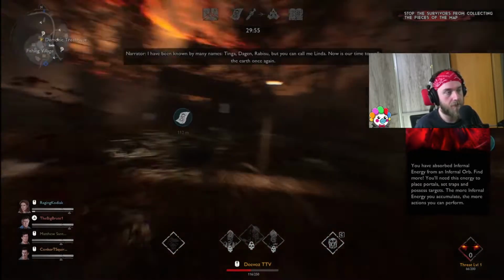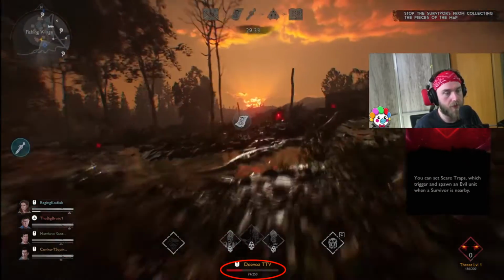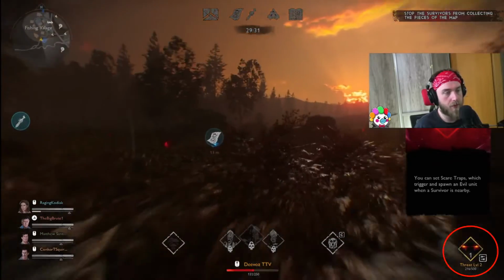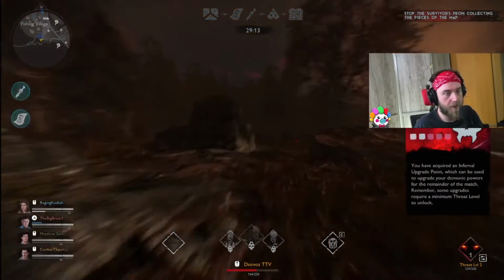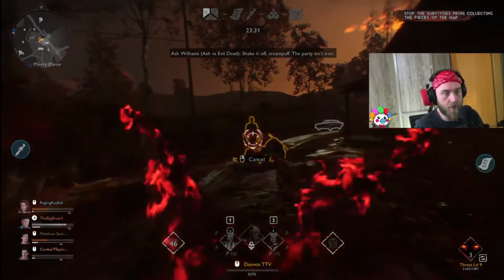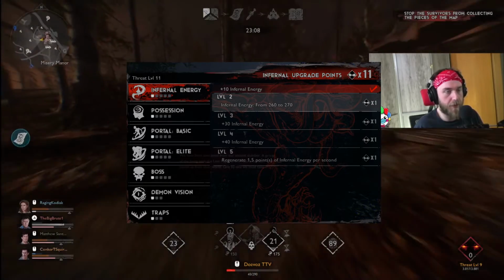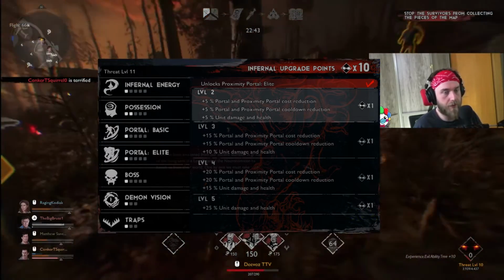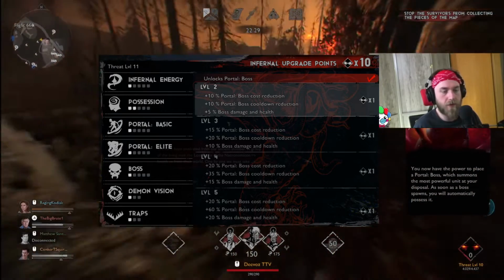Evil Dead :The Game - How To Demon | Warlord | Puppeteer | Necromancer - Tutorial?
A general FYI about the mechanics that you need to know about when playing Demoin and some Gameplay Hints.

Keep in mind the game is out since yesterday - all my information is from observation since the game tends to not tell us everything. If you have questions feel free to stop by my stream
I'll probs be playing the game anyways because it's hecking fun.